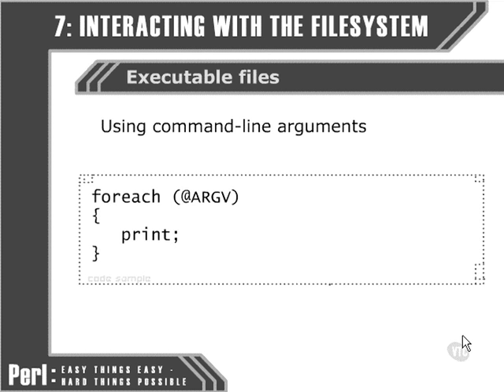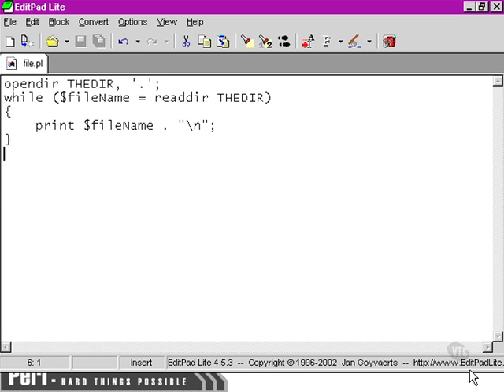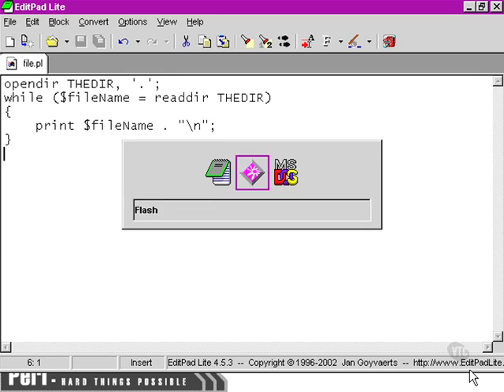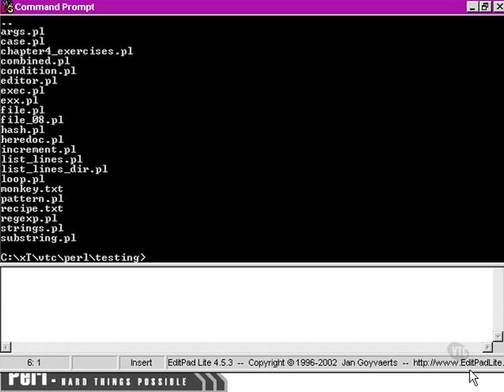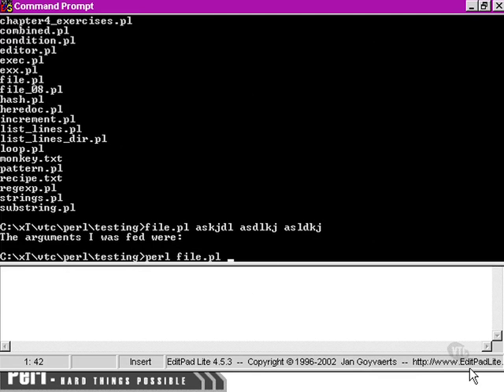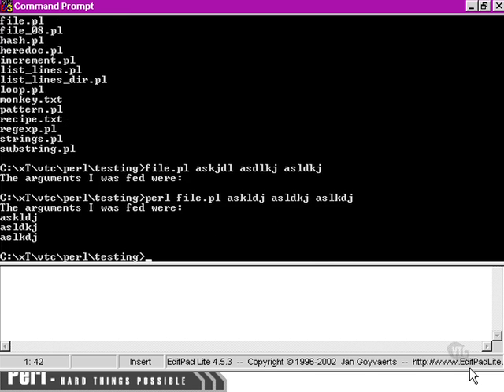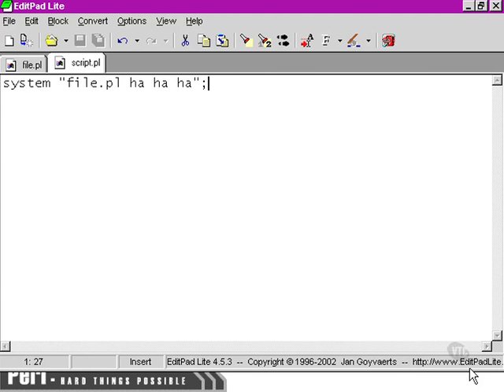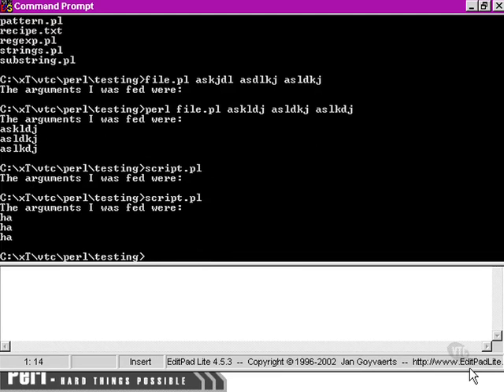VTC Player Perl Fundamentals, Command line arguments